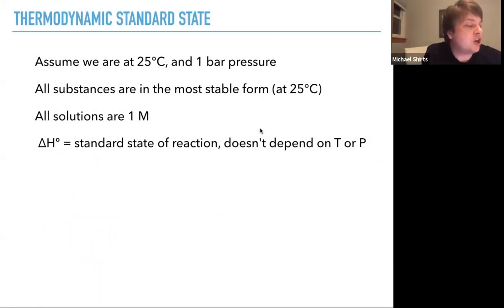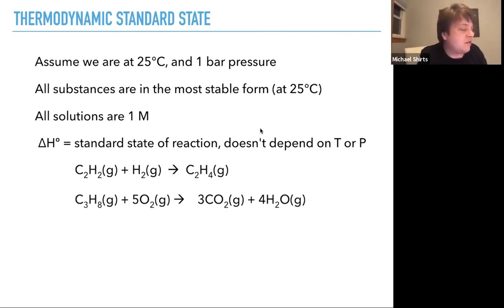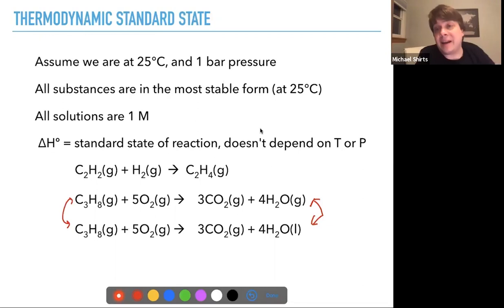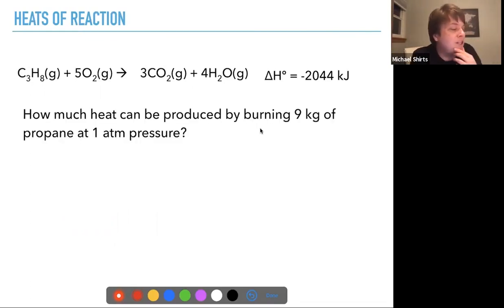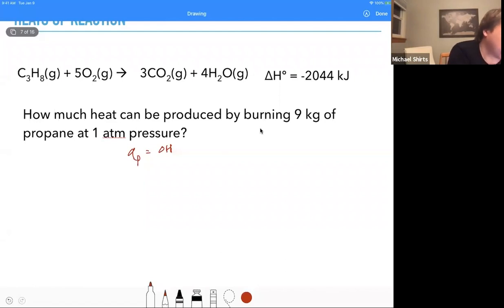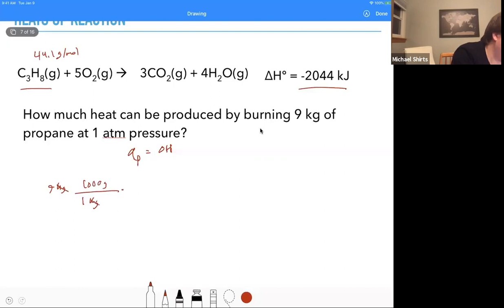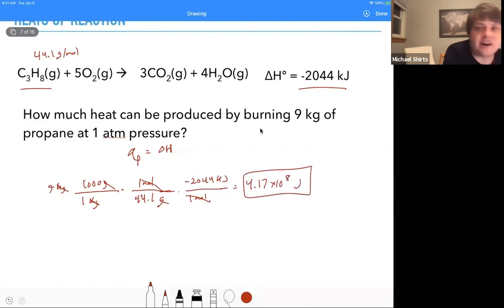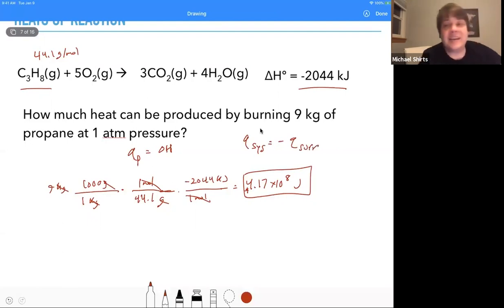Standard State Enthalpies - General Chemistry - Michael Shirts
What are standard state enthalpies, and how do we use them?